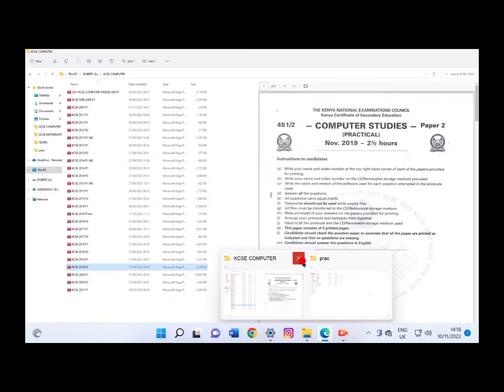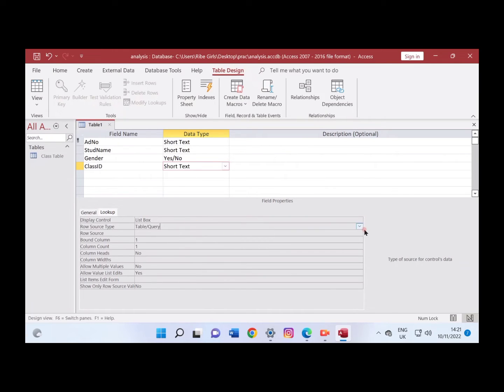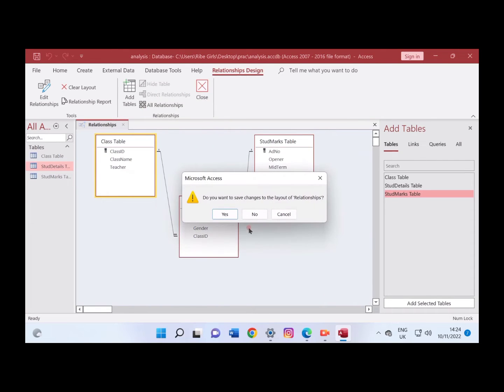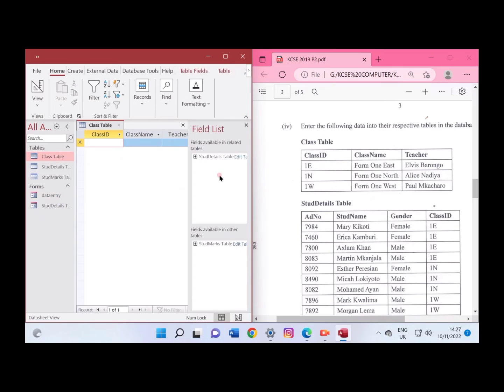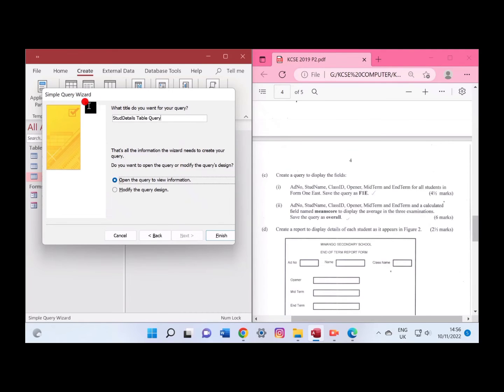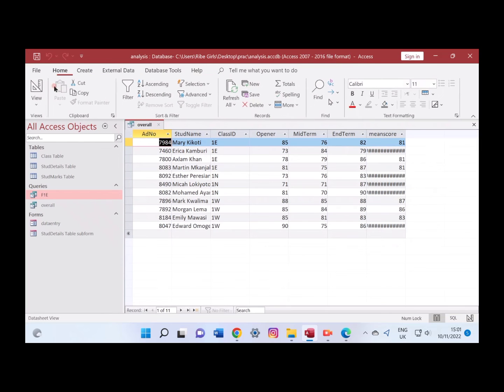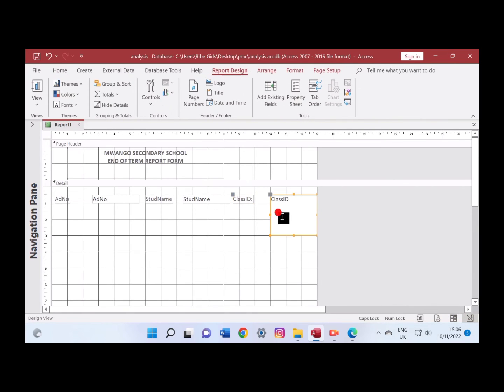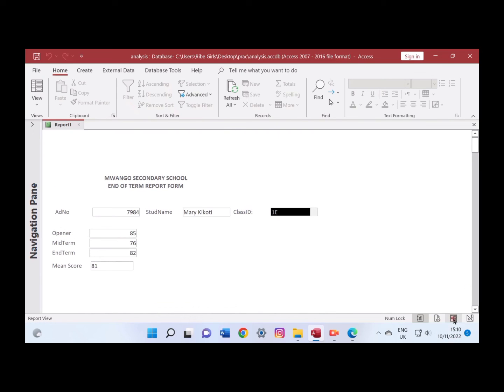Microsoft Access Practical Question 10 | Complete Exam Solution (KCSE, College & Beginners)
Learn All Database Concepts in Less than 30 min video through KCSE 2019 Computer Practical
Below is the video timeline
0:00 Introduction
0:30 How to create a database in windows 11
1:07 How to create a database table. Assigning datatypes and field properties
3:22 How to use Lookup wizard in Access
5:56 How to create relationships between database tables
7:15 Designing form from scratch using FORM DESIGN tool
8:15 Adding a subform in the main form
9:20 Populating tables with data
11:57 Creating a query which displays students from Form One East Only
14:10 Creating a query which computes the meanscore of three exams
16:48 Designing report form for students
20:14 Computing Average from a report
23:26 Printing